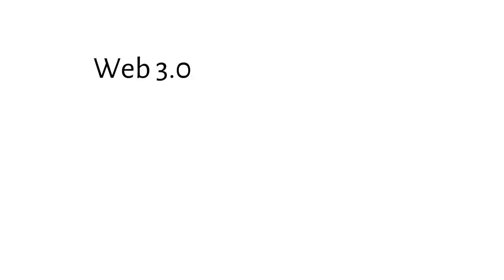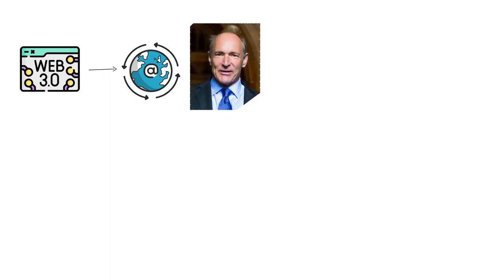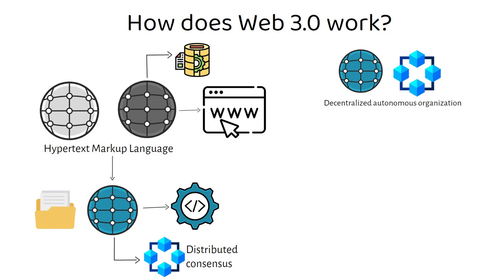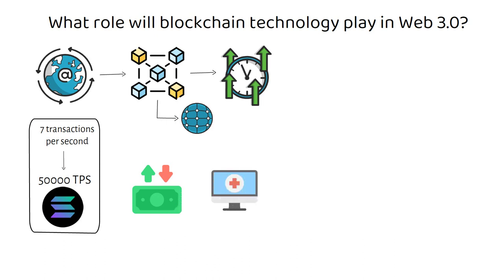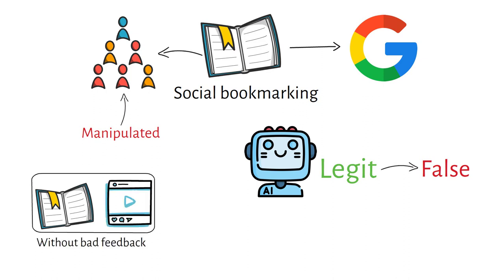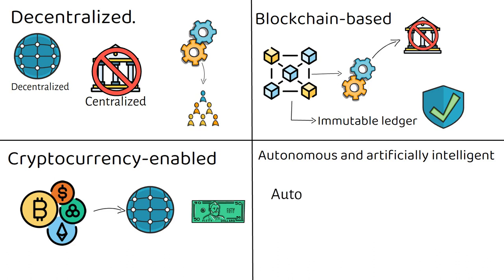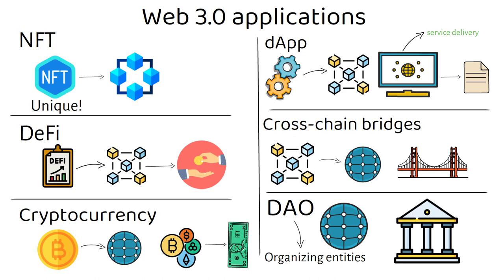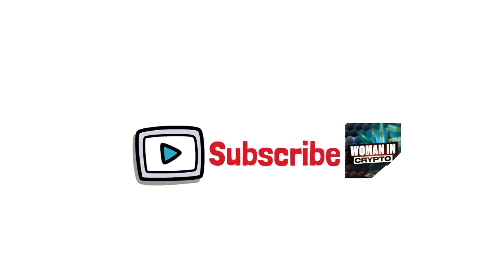What is Web 3.0? Explained with Animations Quickly Explained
In this video, you'll learn about Web 3.0 and how it differences from the past versions of the internet. Cryptocurrencies and decentralization are changing how we interact with the web forever!